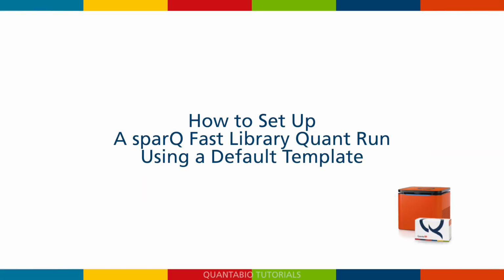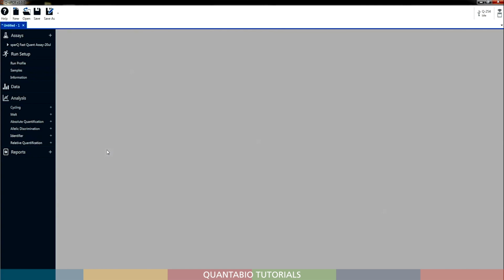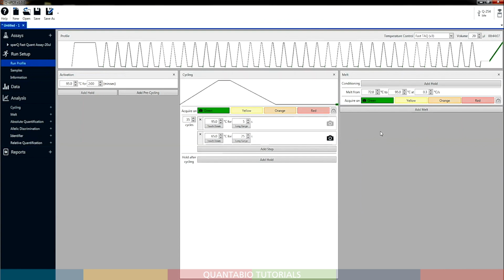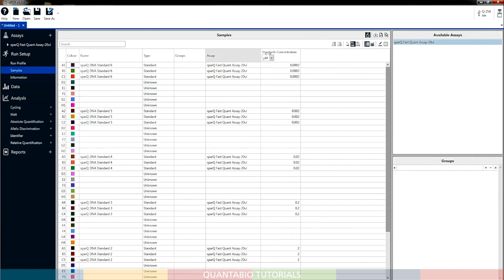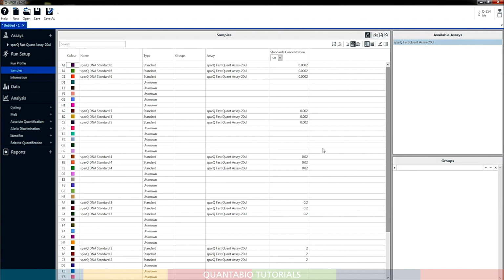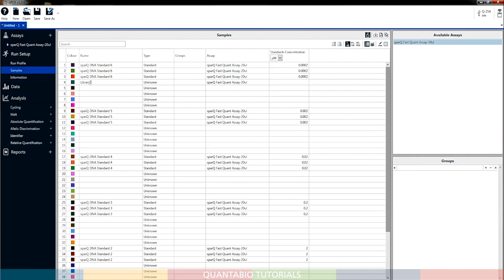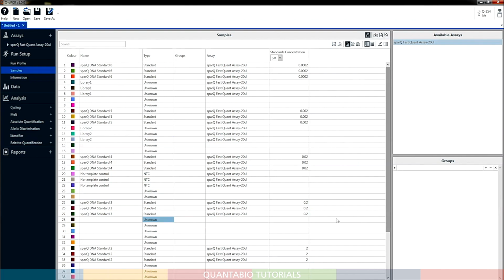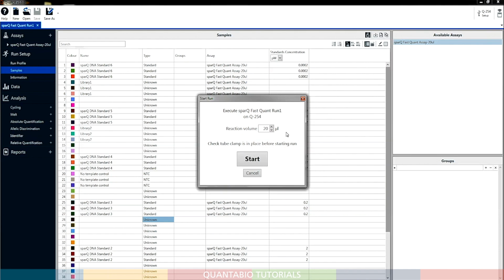Q Tutorial 01 - Setup from Default Template